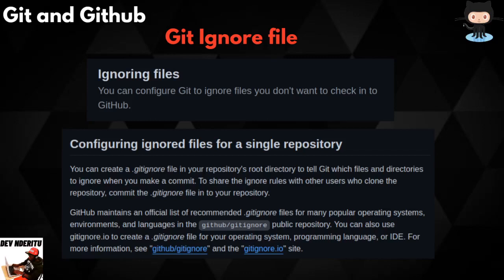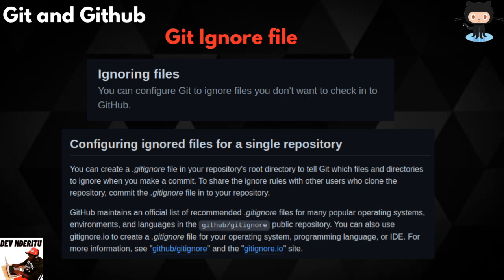How to use the gitignore file (Part 1)